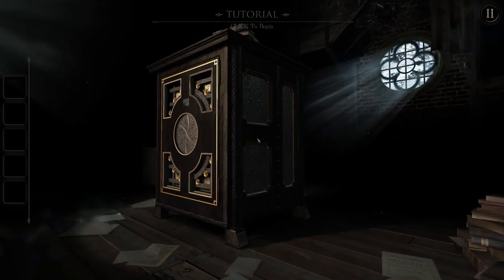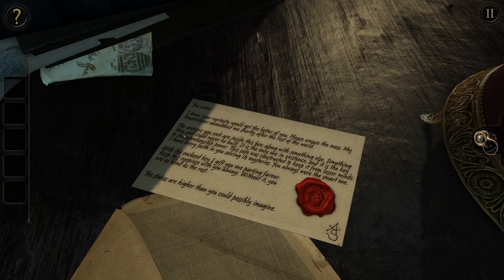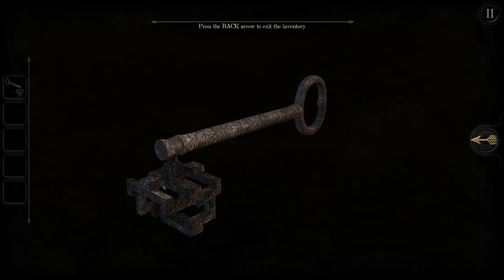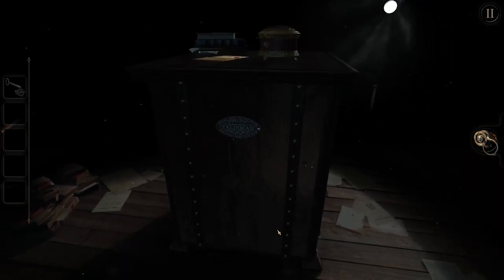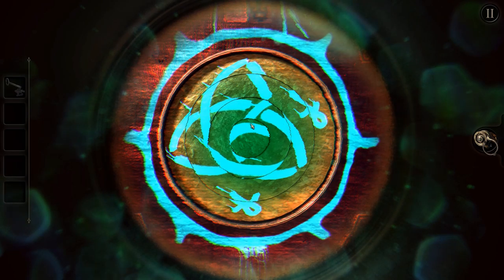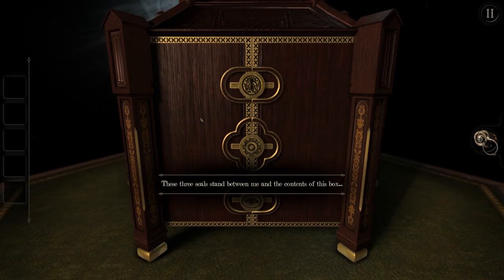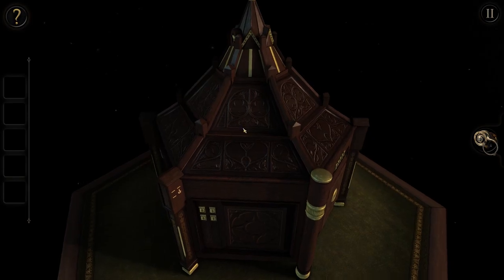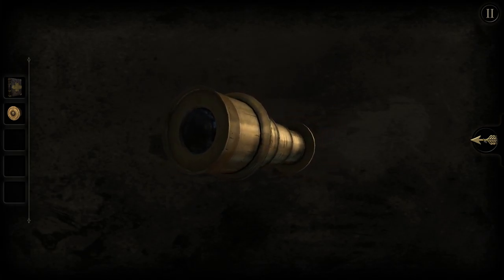Smash It With A Hammer - 1 - Dez Plays The Room